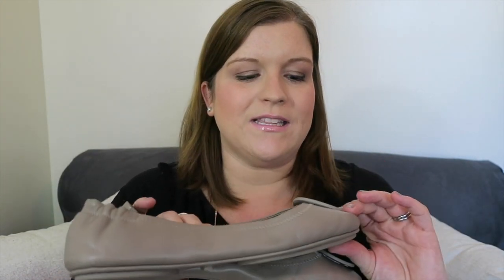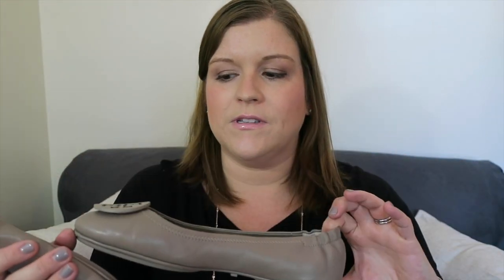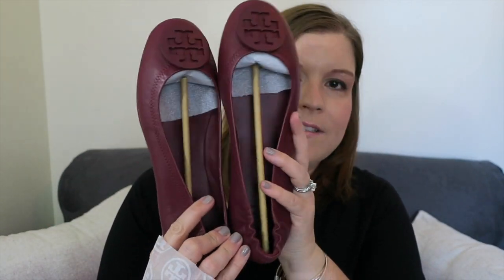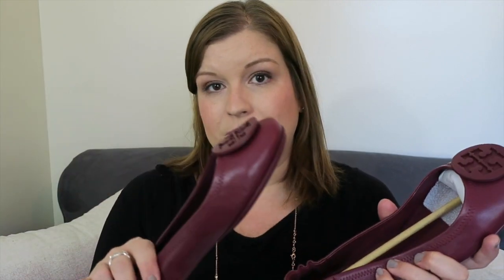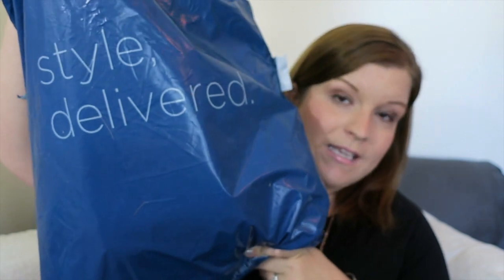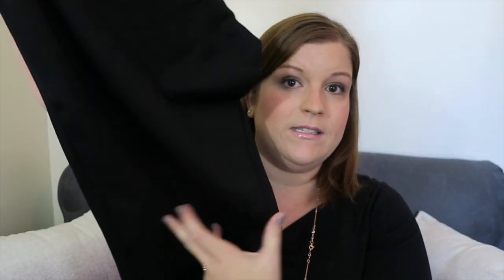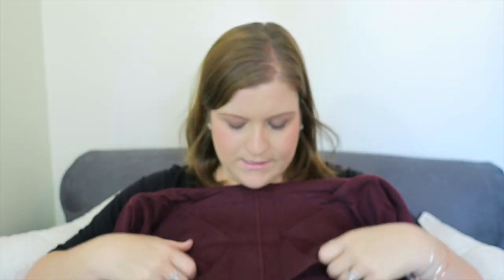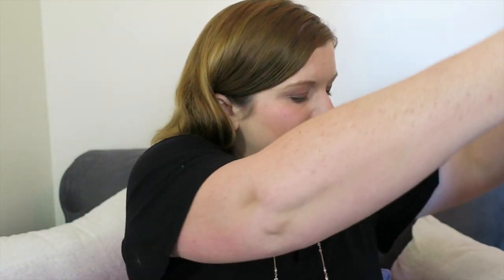BLACK FRIDAY ONLINE SHOPPING HAUL PT. 2 | beingmommywithstyle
The online shopping portion of my Black Friday haul! (Most of it, lol.) Items from GAP, H&M, Macy's, Tory Burch, Pandora, and American Girl.

Snail Mail:
Diana - BeingMommywithStyle